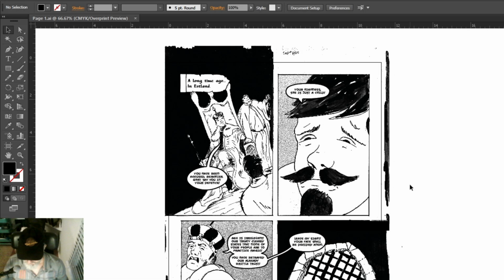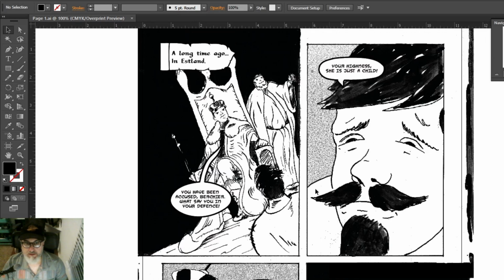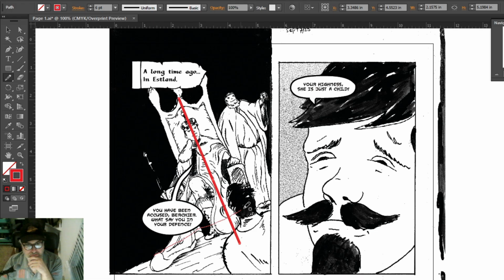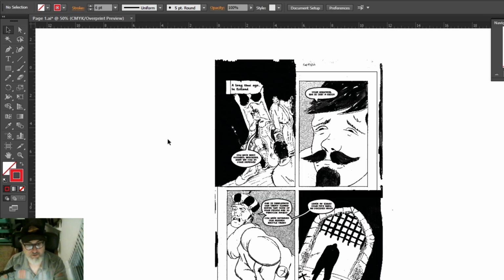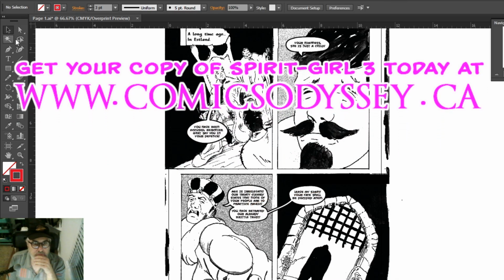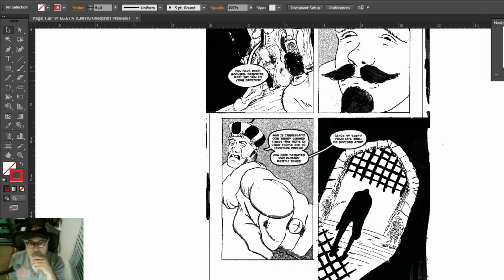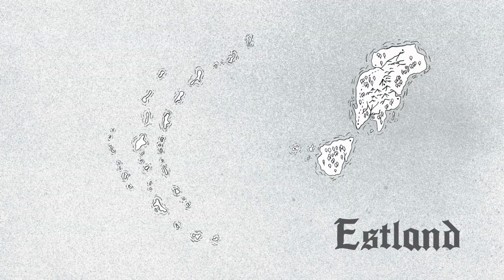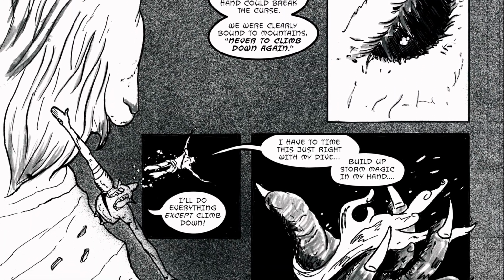How to Pull Readers in Through Panel Composition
Page one of Spirit-Girl #3 looks simple at a glance - a four-panel grid - but under the hood it’s a little workshop on rhythm and composition. This video breaks down how panel layout, camera angles, value balance, and word balloon placement all work together to create tension, guide the reader’s eye, and pull you straight into the story world.